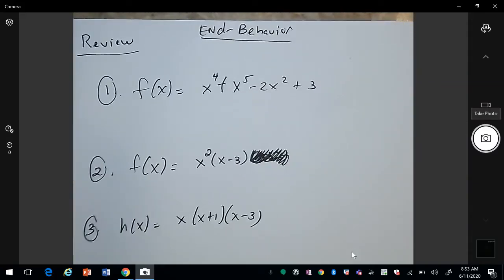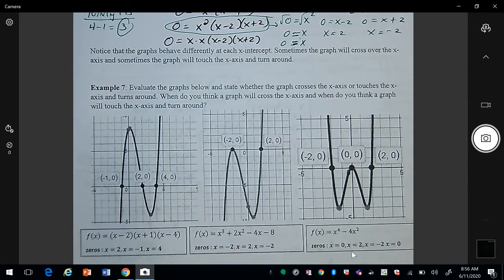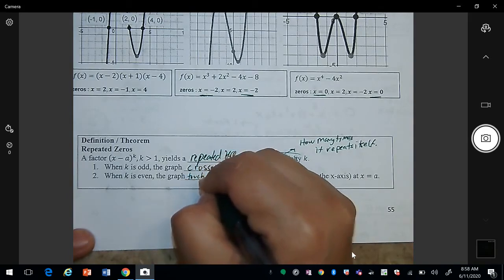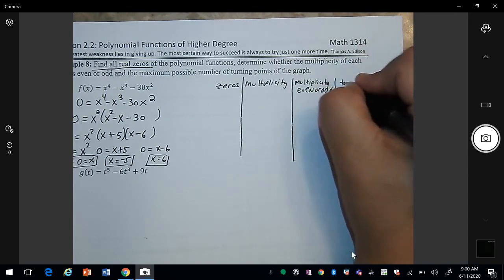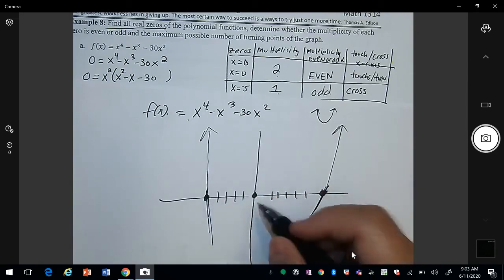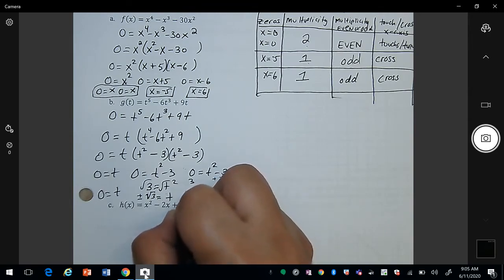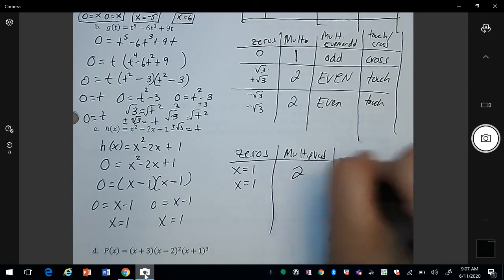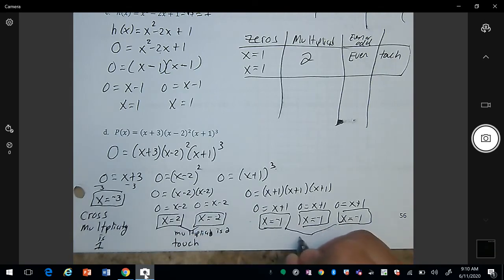Section 2 2 Polynomial Functions of Higher Degree Part 2 F